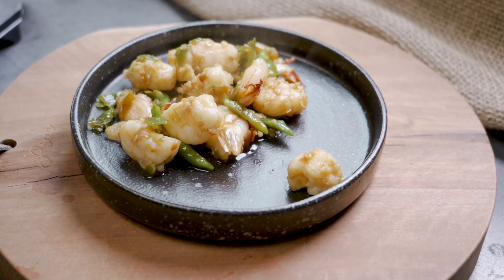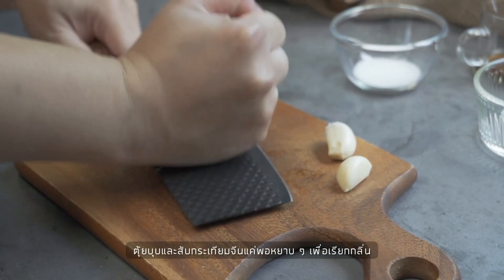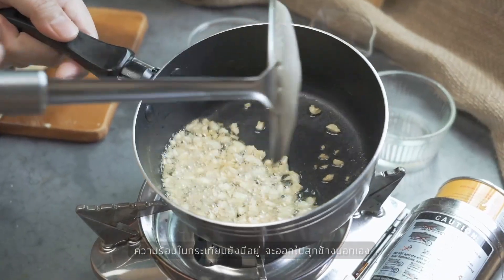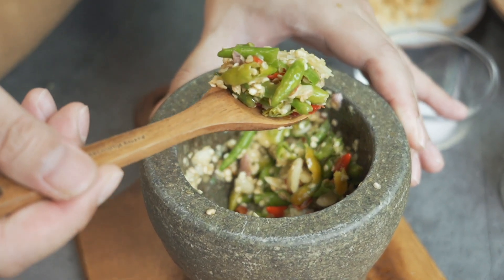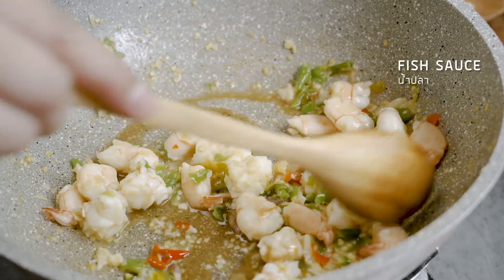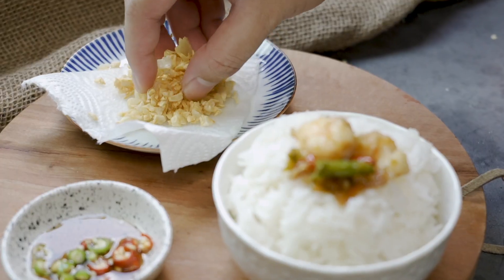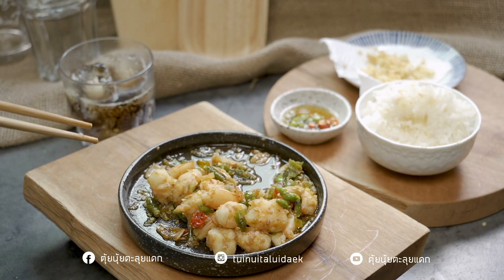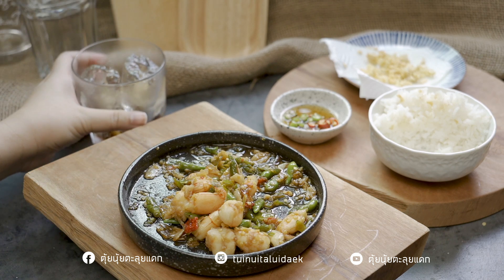กุ้งผัดพริกสด | Stir-Fried Shrimp with Chilli | : KINKUBKUU [กินกับกู]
KINKUBKUU [กินกับกู]
กุ้งผัดพริกสด | Stir-Fried Shrimp with Chilli

เป็นอีกหนึ่งเมนูทำง่าย เหมาะกับสายเผ็ดร้อน!!
วัตถุดิบมีแค่กุ้ง จะกุ้งขาว หรือ กุ้งแชบ๊วย ตามที่หาด้วย
แล้วก็อัดพริกขี้หนูไปแบบจัดหนักแล้วแต่ความโหด
โขลกรวมกับกระเทียมไทย [เม็ดเล็ก] เพิ่มความหอมถึงใจ
ปรุงง่าย ๆ ด้วย น้ำปลา หรือจะเพิ่มความหอมด้วย ซอสถั่วเหลืองก็ไม่น่าผิด
ตัดหวานนิดหน่อยด้วยน้ำตาลทราย...เป็นอันจบ!

ตุ้ยทำครั้งแรกก็ออกมาโอเคเลย ได้รสตามที่ต้องการ
เผ็ดดุ ๆ เค็มนำหวานท้ายนิด ๆ กินกับข้าวสวยร้อน ๆ เข้ากันมาก!!

*ไม่ใช่วีดีโอสอนทำอาหารนะจ๊ะ*
แค่เป็นคนชอบกิน เลยอยากลองทำเมนูต่าง ๆ ที่ชอบ
ตามสูตรคนอื่น ๆ บ้าง ปรับเองบ้างตามความชอบของตัวเอง
ไม่ได้มีสูตรตายตัวอะไรเด้อออออออออ~

จึงเรียนมาเพื่อทราบนะจ๊ะๆๆๆๆ